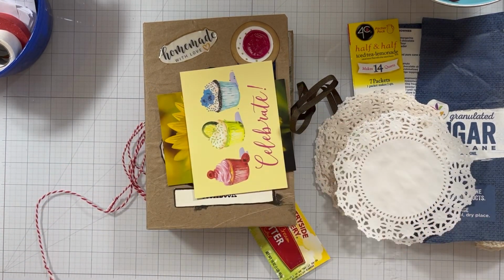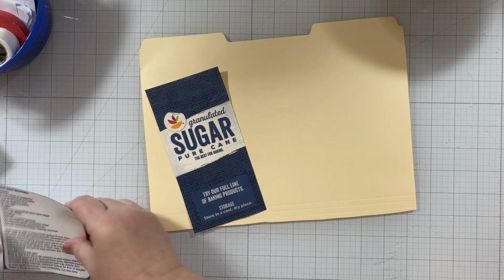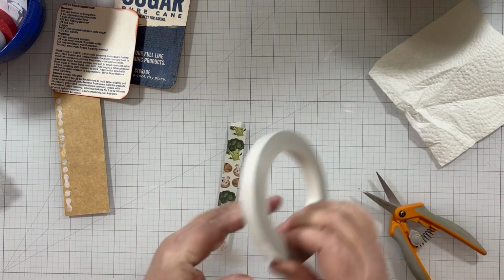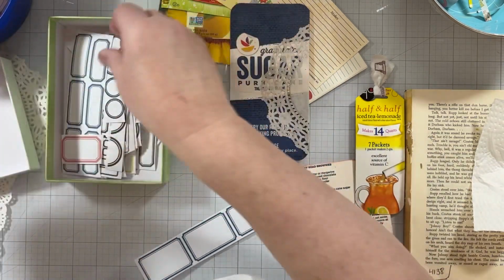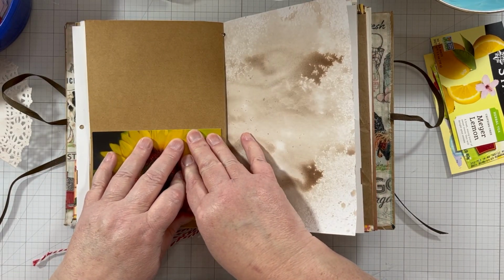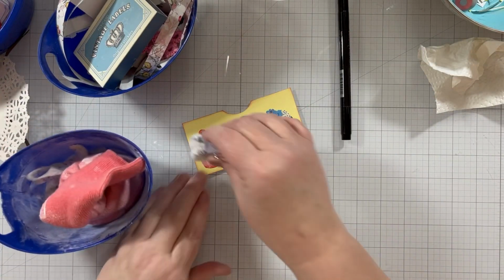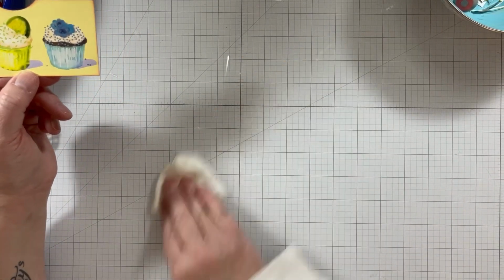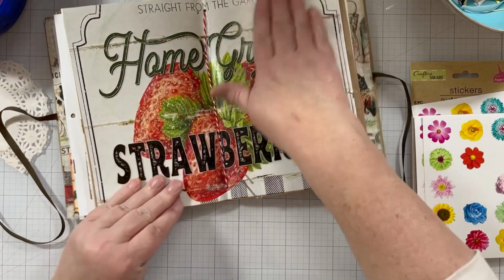Journaling Cards & Pockets Out Of Household Items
We are only limited by our own imagination! Let yours run wild! Thanks for stopping by!